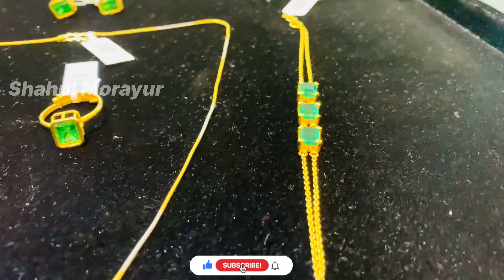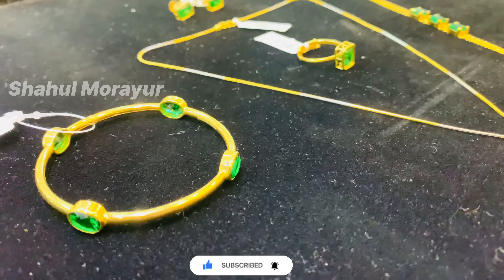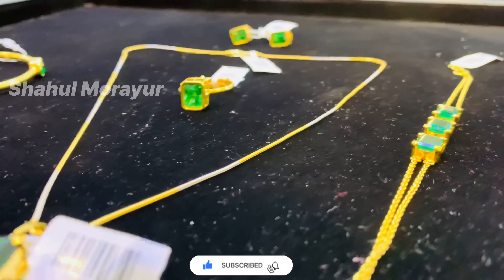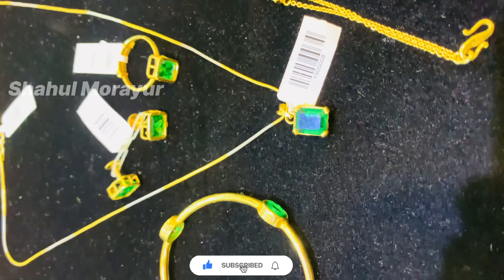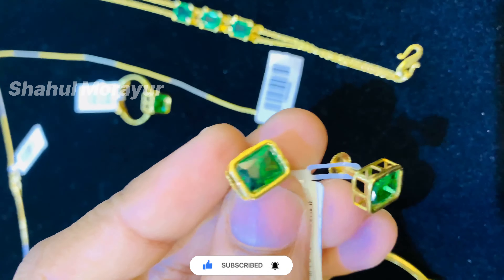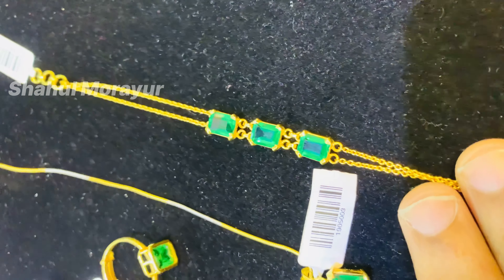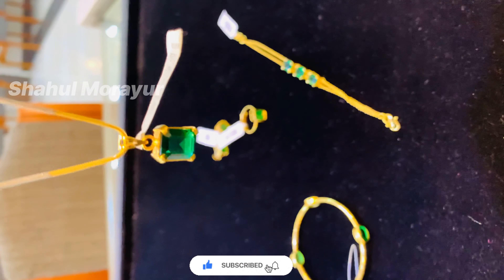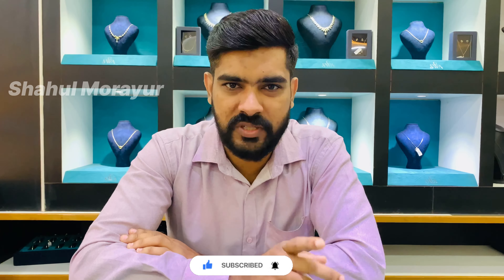2gram Arabic Soofi Collection |2ഗ്രാംമുതൽ തുടങ്ങുന്നസൂഫികളക്ഷൻ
JANNATH JWELLERY
Bypass Road Kondotty

Gold
Goldanddaimonds
jwellari collection
wedding jewellery
JANNATH jwellari
wedding photograph